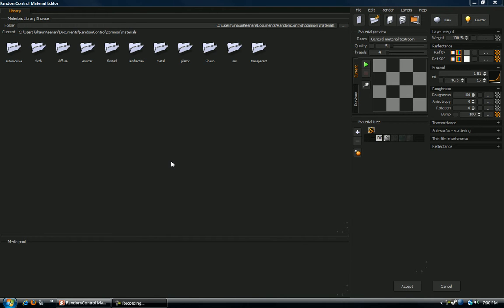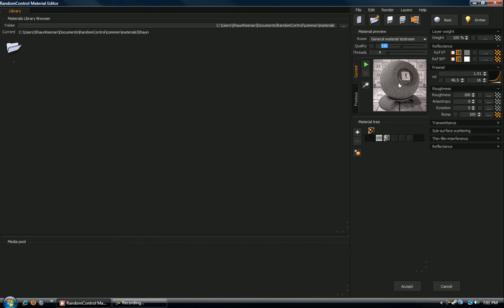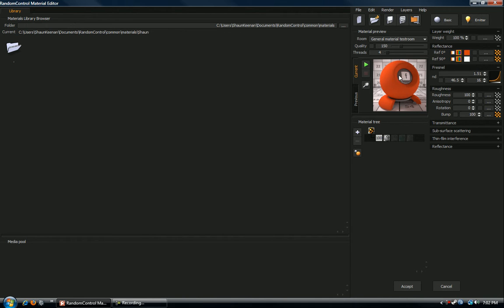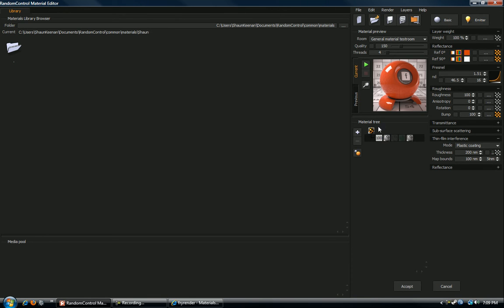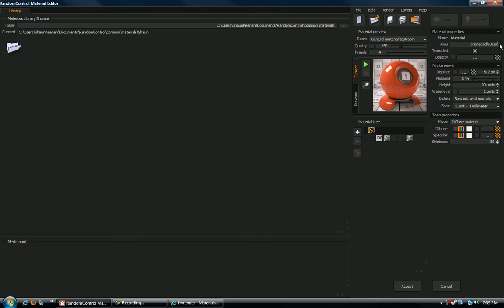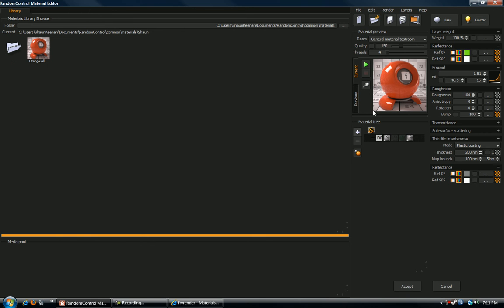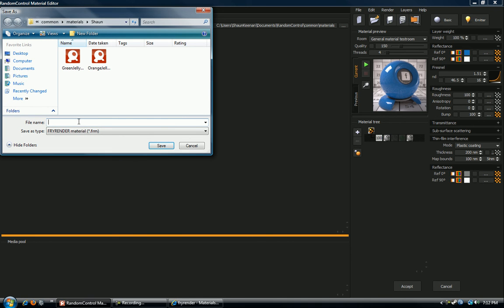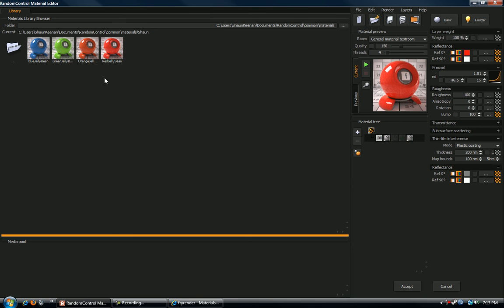Fryrender Jellybeans PT3